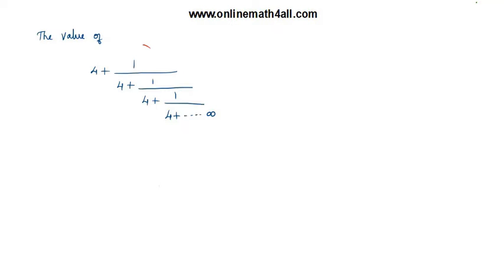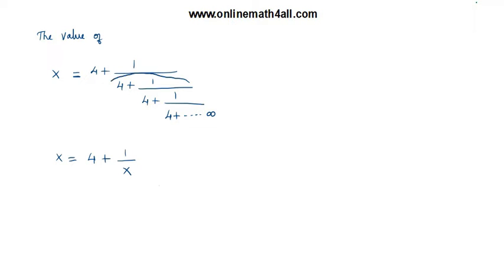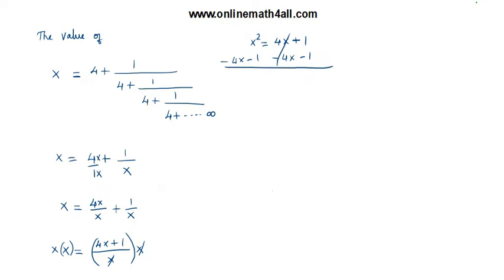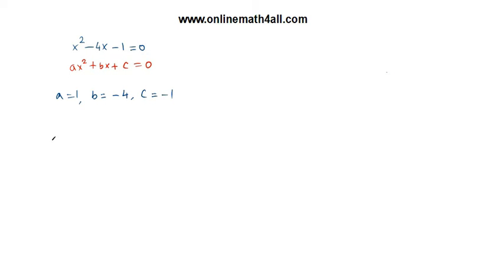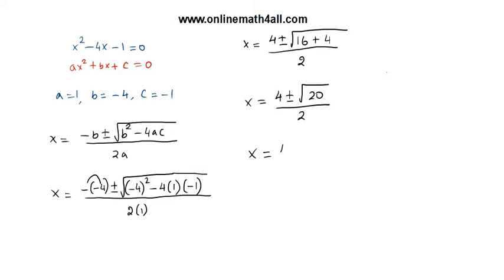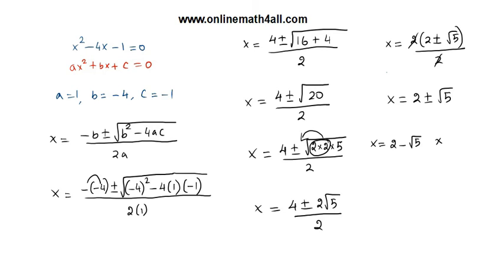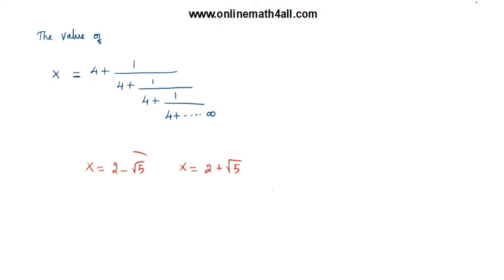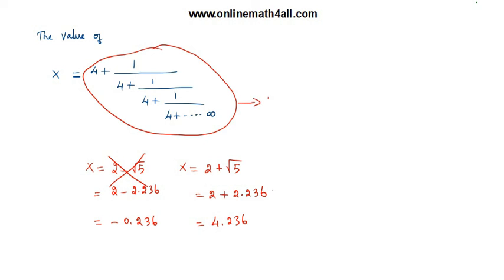Finding the value of a special numerical expression